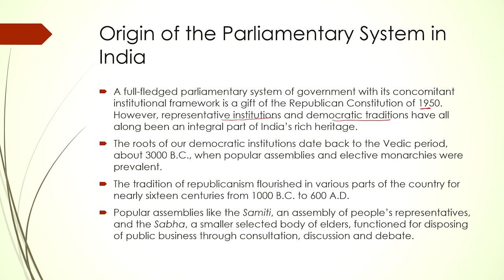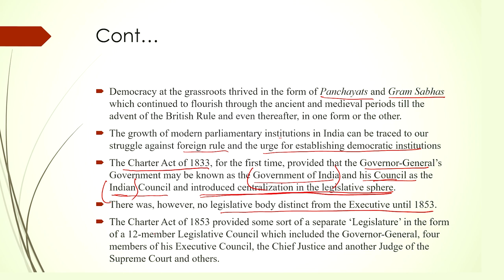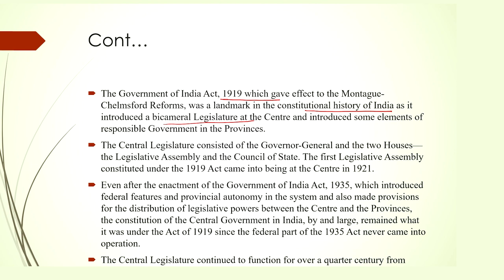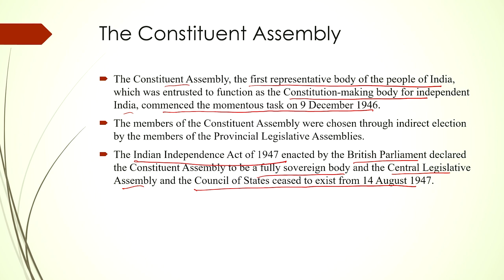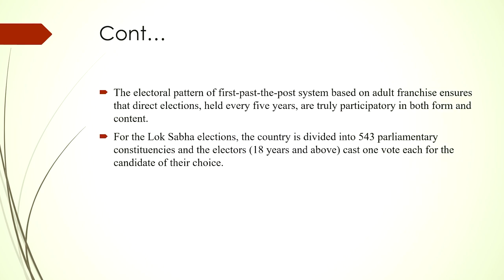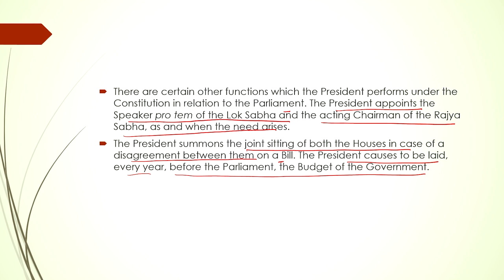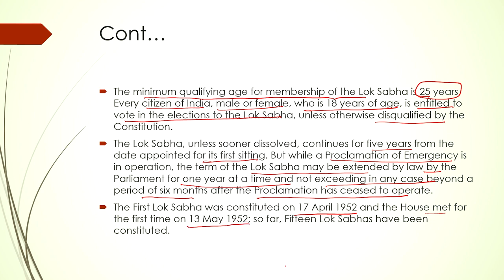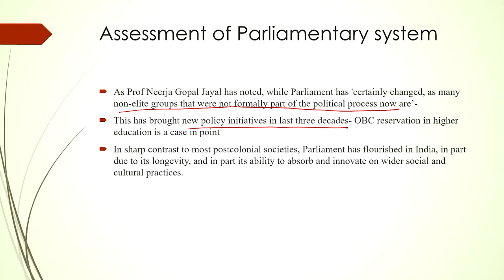Parliament and State Assemblies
Course Name : Democratic Processes and Social Movements in India